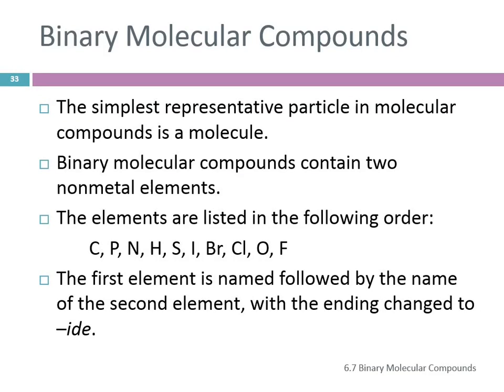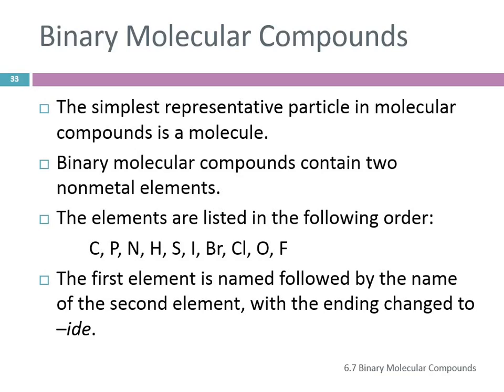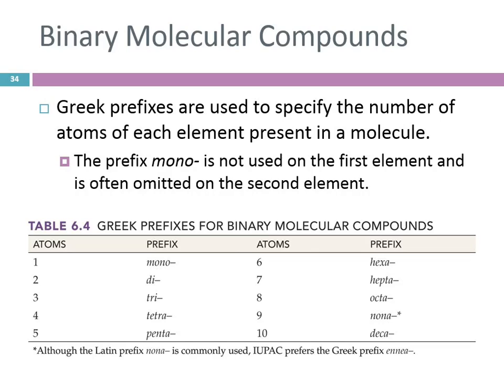101P 6.7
3/20/15 lecture at FCC